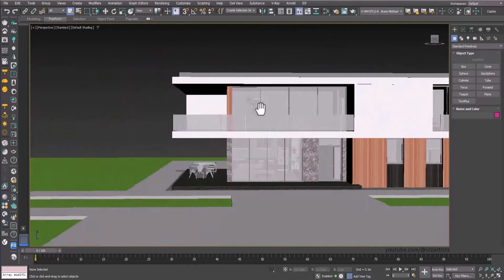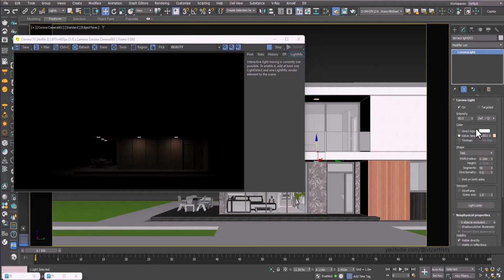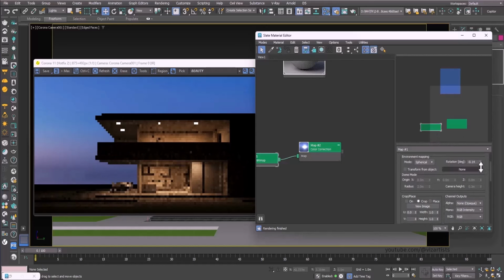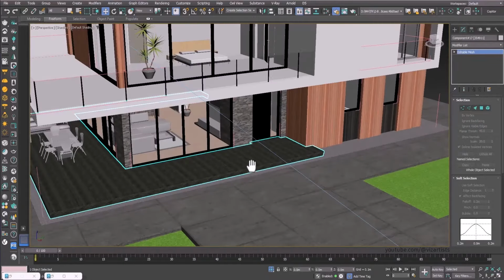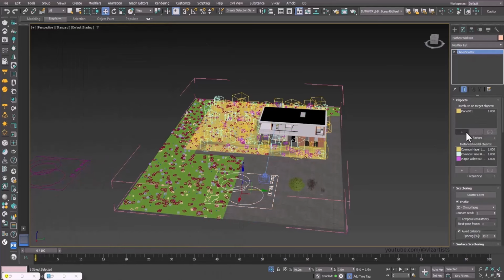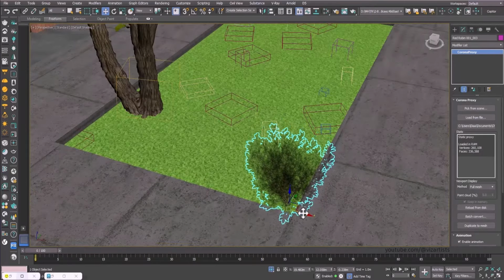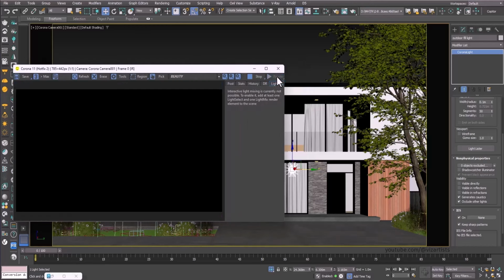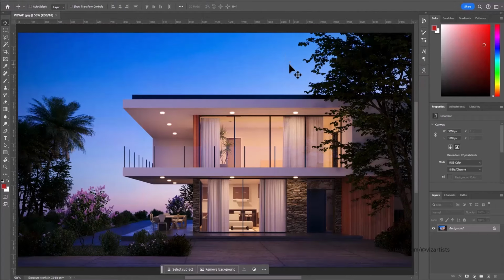Workshop 01 | Creating Stunning Exterior House Render at Sunset with Corona Render | Step-by-Step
In this comprehensive tutorial, we guide you through the entire process of creating breathtaking exterior house renders at sunset using Corona Renderer. Perfect for beginners and professionals alike, this workshop covers everything from setting up your camera to adding realistic materials and lighting effects. Learn how to make your architectural visualizations stand out with high-quality assets and post-production tips.

What you'll learn:
Setting up the camera and safe frames
Adjusting lighting for a realistic sunset mood
Applying and adjusting materials using the Corona Material Library
Using HDRI maps for realistic environment lighting
Enhancing scenes with Chaos Cosmos assets

Whether you're looking to improve your rendering skills or create impressive visualizations for your portfolio, this tutorial has got you covered.